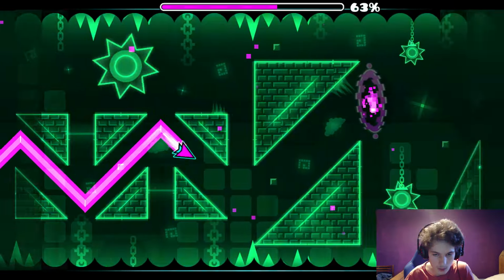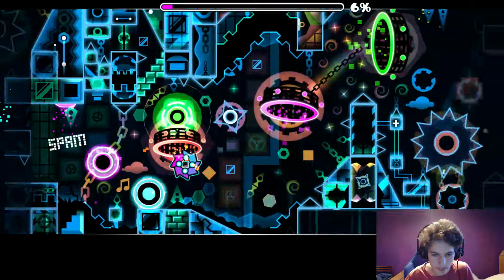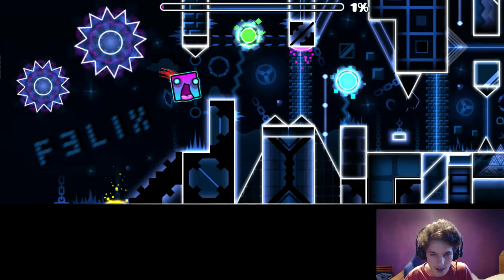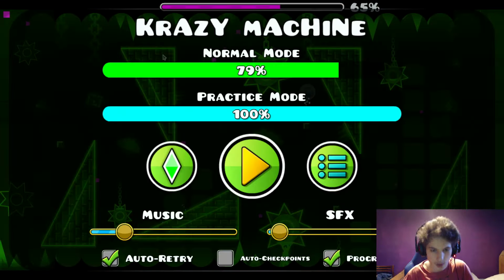MEOW ~ Geometry Dash ~ Easy Demon ~ Krazy Machine By F3lixram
Title: MEOW ~ Geometry Dash ~ Easy Demon ~ Krazy Machine By F3lixram
►My Info
Geometry Dash►ItsAzaFTW
Discord Tag►AzaFTW#5321